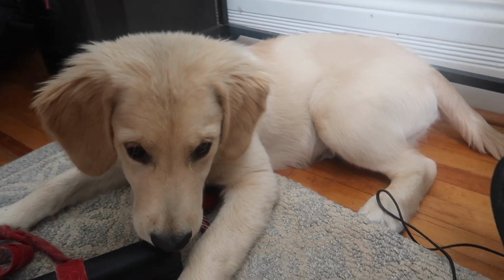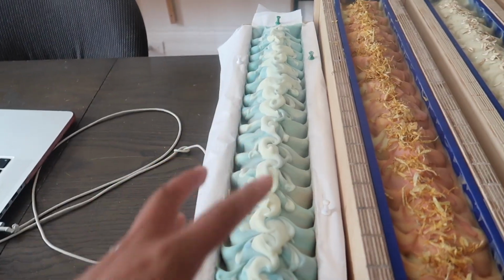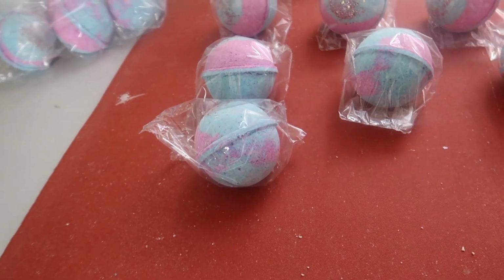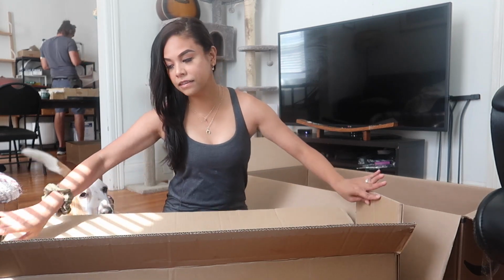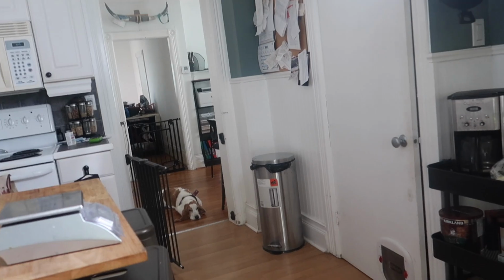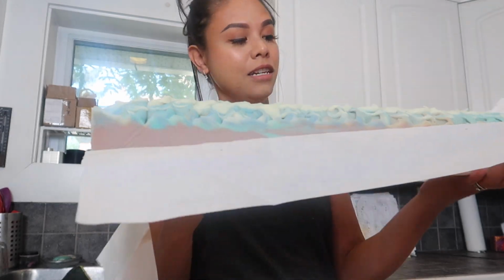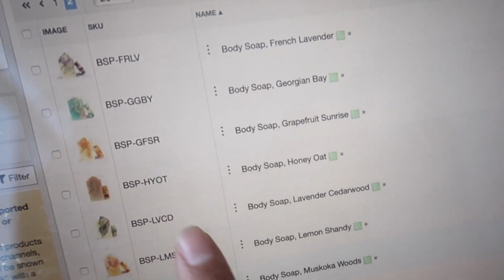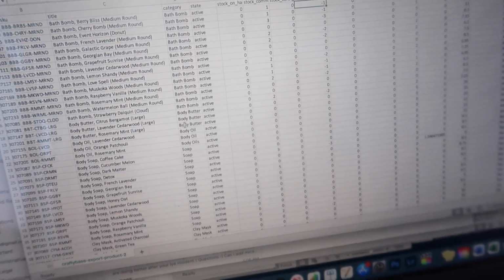I Got Lye In My Eye / Soap Making Accident / Raw Soap Batter in My Eye and Going to the Hospital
W H A T ' S -- T H I S -- V I D -- A B O U T ?
Today I talk about what happened to me when I accidentally splashed raw soap batter into my eye. It was a pretty horrible experience and I talk about what I did afterwards: going to the emergency room, getting my eye ball flushed and how I'm healing. I also cut some soap, and share with you a package I ordered.

S U P P L I E R S / P R O D U C T S -- M E.N T I O NE D

J O I N -- O U R -- P A T R E O N
...for exclusive content, behind the scenes sneak peeks and so much more!

***NOTE THAT PLEDGES ARE CHARGED AT SIGN UP AND AT THE BEGINNING OF THE MONTH, SO IF IT'S THE END OF THE MONTH, WAIT A FEW DAYS BEFORE PLEDGING UNTIL THE NEW MONTH STARTS TO AVOID BEING DOUBLE-CHARGED

P A T R E O N -- B U B B L E -- B F F S -- S H O U T O U T
Check out and follow these amazing small businesses:

Sahily - Momstrosity Soap Co.

S H O P -- M Y -- H E M P -- S K I N C A R E  -- P R O D U C TS

S O A P -- B U S I N E S S -- E Q U I P M E N T

p h o t o g r a p h y -- a nd -- f i l m i n g

D I s c l a I m e r   T I m e  !

You don't pay any extra, but you'd be supporting me and my channel! I appreciate your support SO MUCH and thank you for helping me, my brand and my channel grow! Every little contribution means so much to me and I would never recommend a product that I wouldn't use myself.